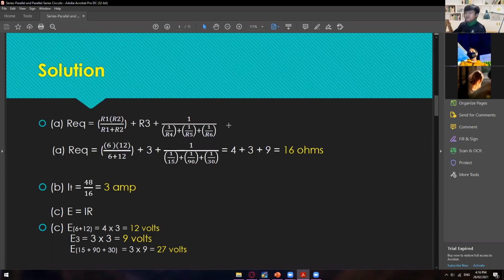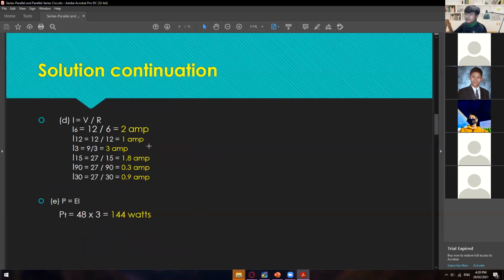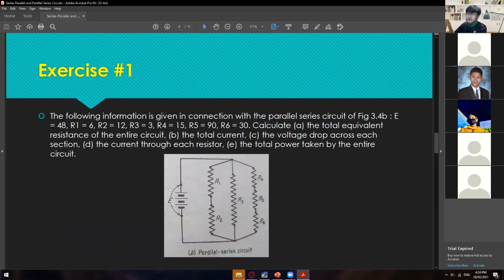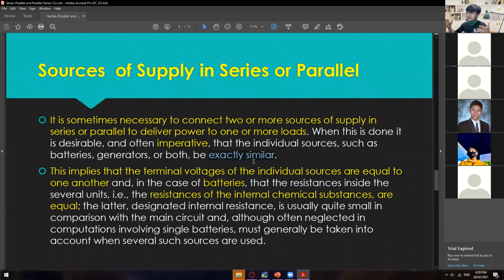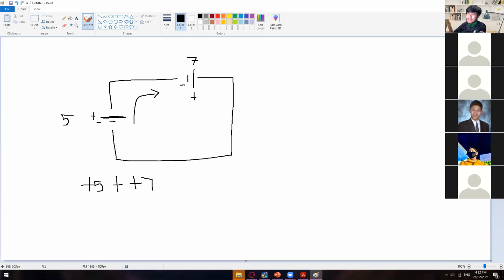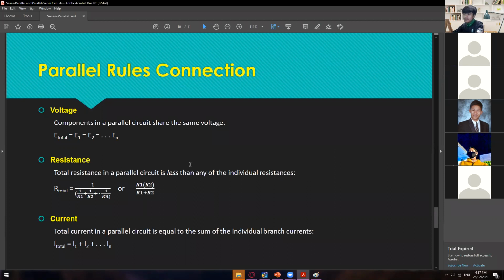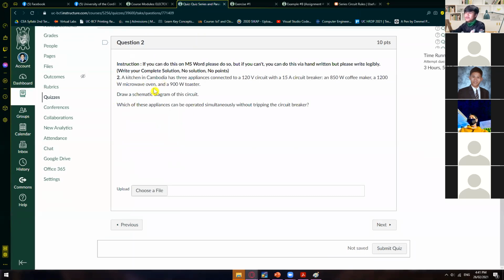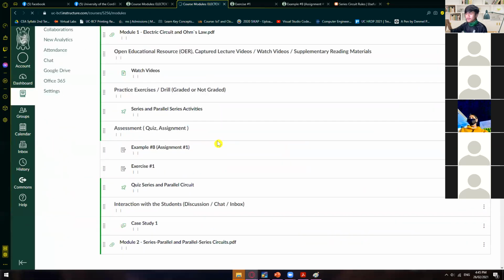ELECTCKTS - Series and Parallel Connection